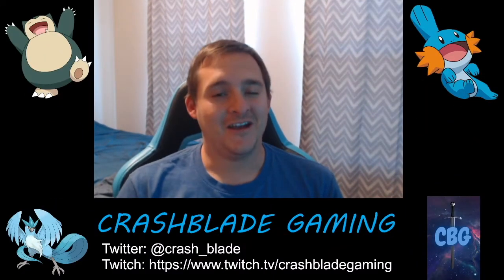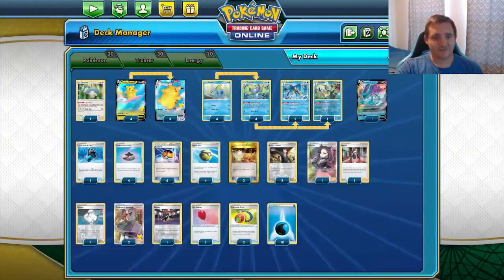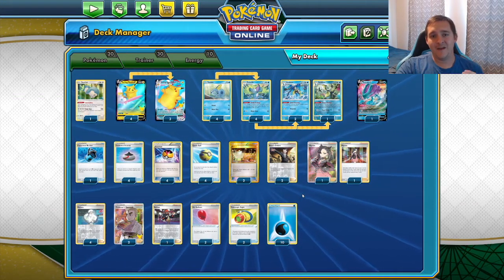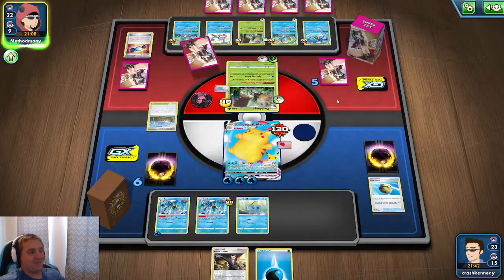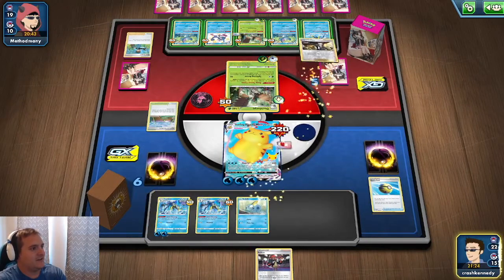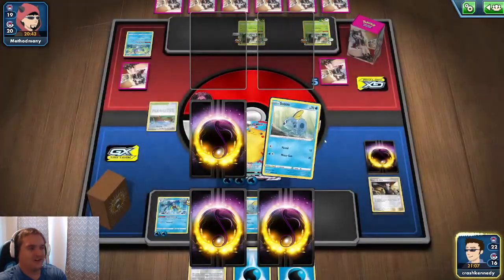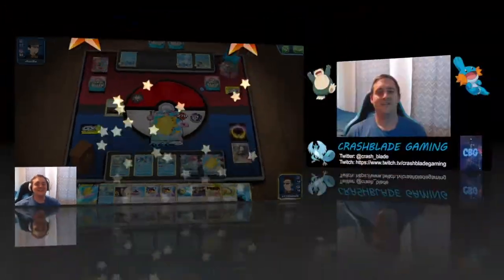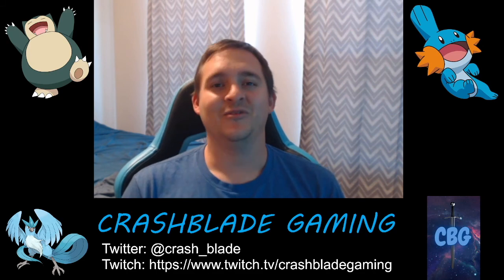PTCGO - Celebrations Surfing Pikachu VMAX use Surf and spread the damage!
Let's take a look at the surfing Pikachu from Pokémon celebrations. Is it any good? Play around with the build to make it to your liking and play style. Enjoy!

#Pokémon - 20

* 1 Snorlax VIV 131
* 4 Surfing Pikachu V CEL 8
* 3 Surfing Pikachu VMAX CEL 9
* 4 Sobble SSH 55
* 1 Suicune V EVS 31
* 4 Drizzile SSH 56
* 1 Inteleon SSH 58
* 2 Inteleon CRE 43

* 2 Boss's Orders RCL 154
* 4 Evolution Incense SSH 163
* 4 Melony CRE 146
* 1 Raihan EVS 152
* 2 Switch PRC 163
* 2 Marnie SSH 200
* 2 Professor's Research CEL 24
* 4 Quick Ball SSH 179
* 2 Telescopic Sight VIV 160
* 2 Air Balloon SSH 156
* 4 Level Ball AOR 76
* 1 Capacious Bucket RCL 156

#Energy - 10

* 10 Water Energy Energy 3